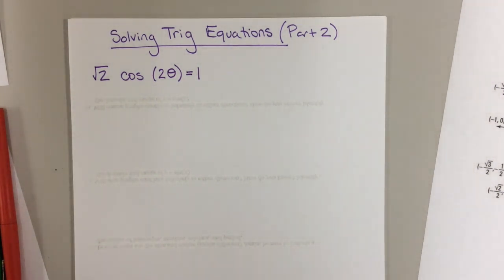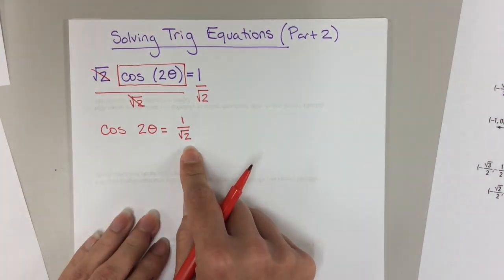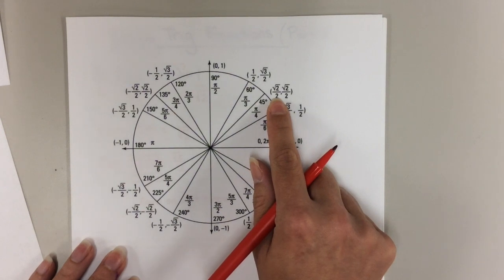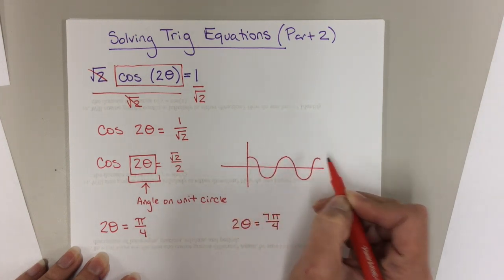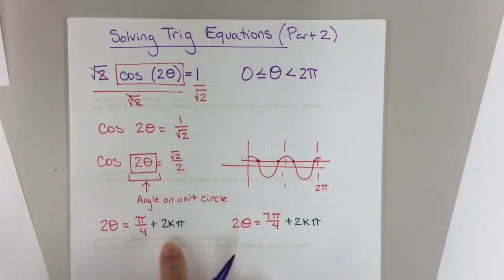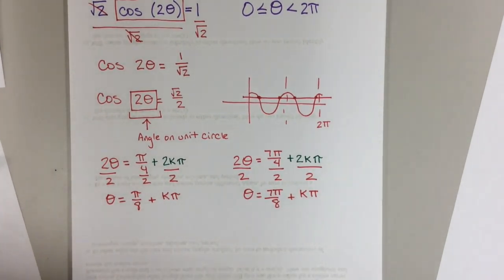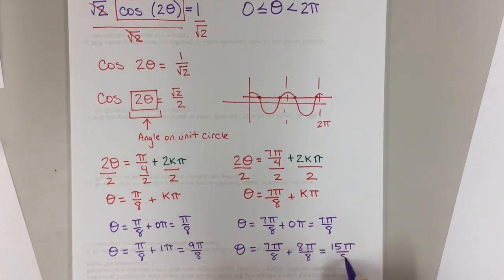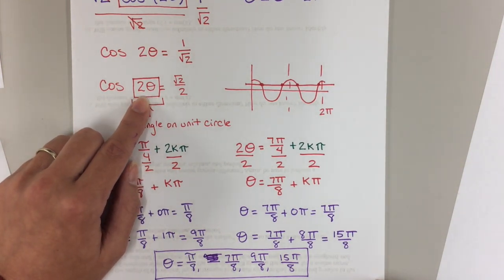Solving Trig Equations Part 2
This video is about Solving Trig Equations Part 2